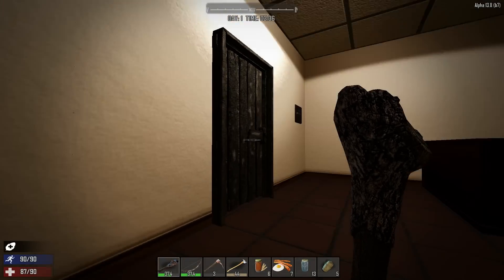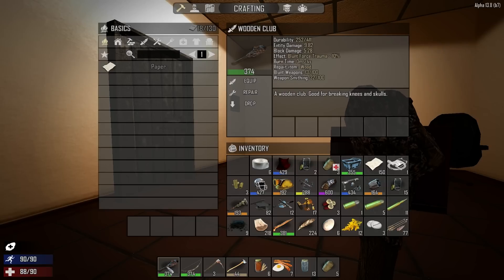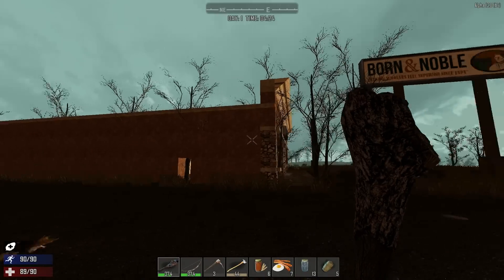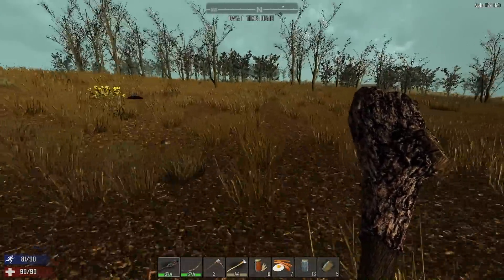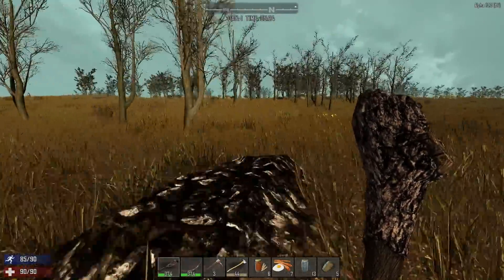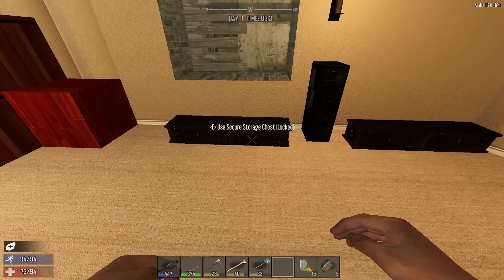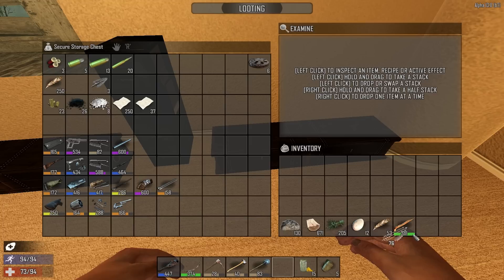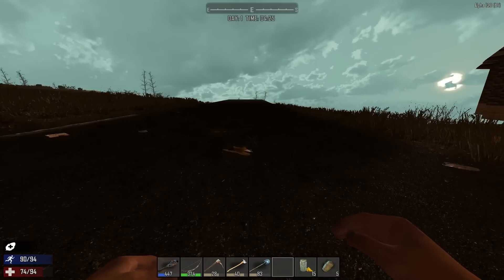Mindcrack - 7 Days To Die - Season 2 - Episode 2